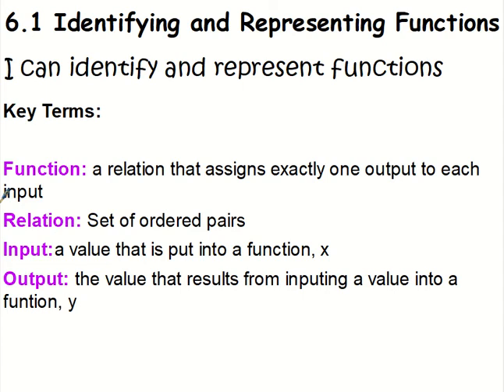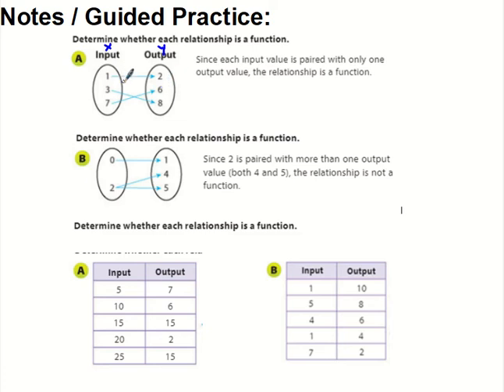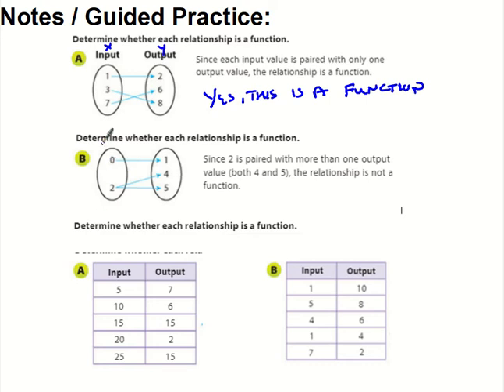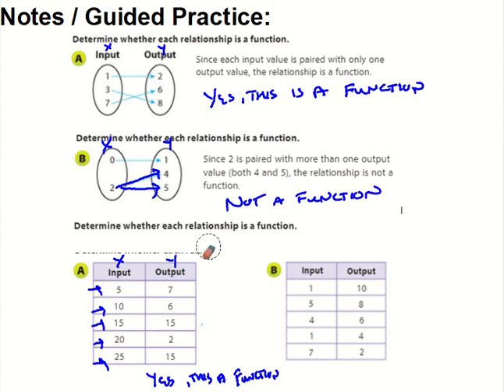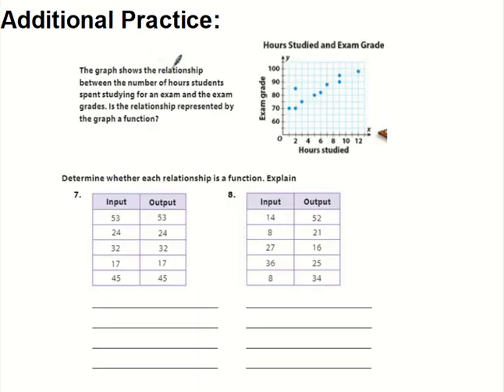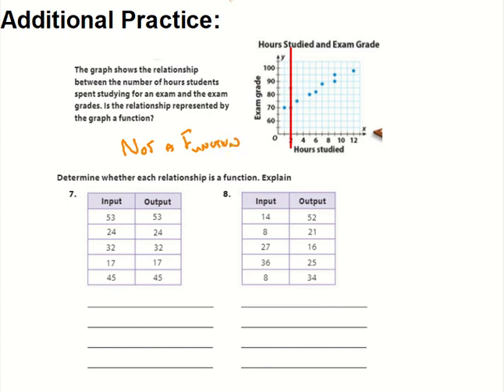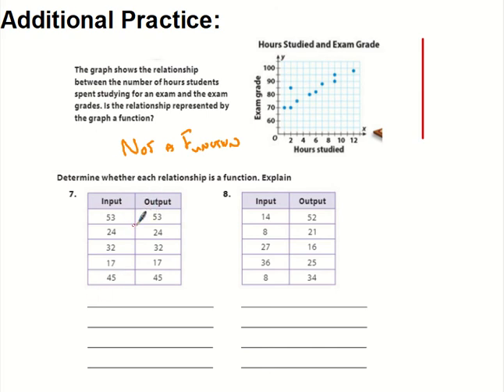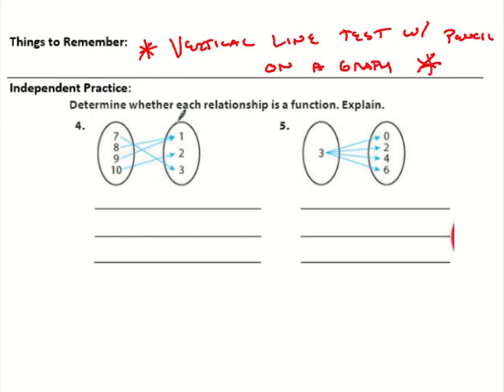6.1 Identifying and Representing Functions